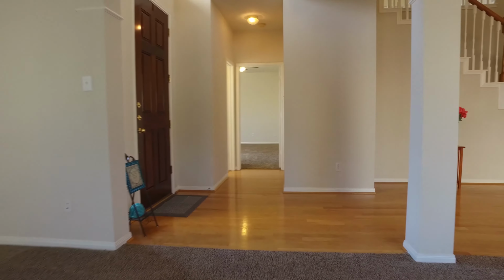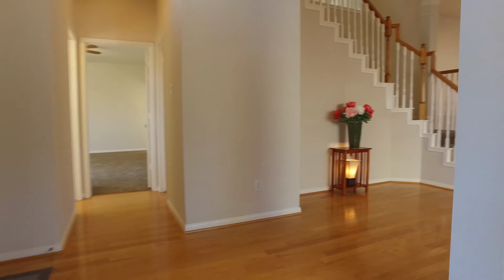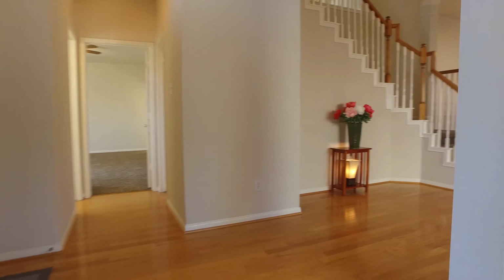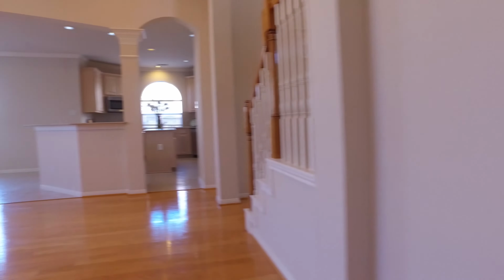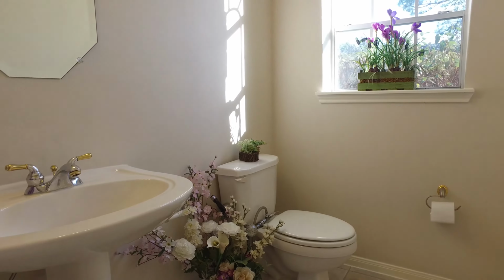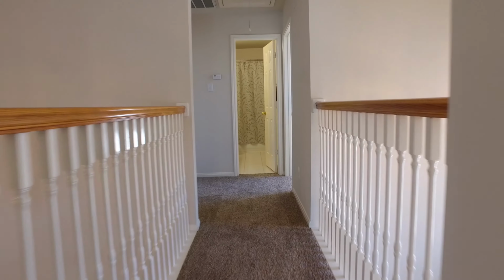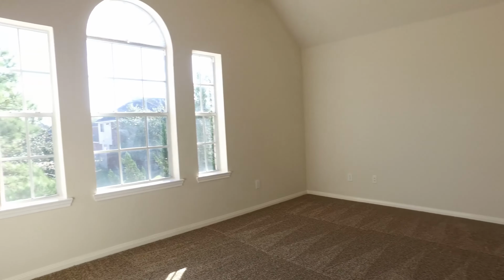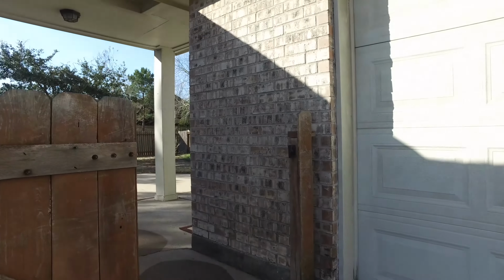6314 Canyon Park Drive, Katy, TX, 77450narration